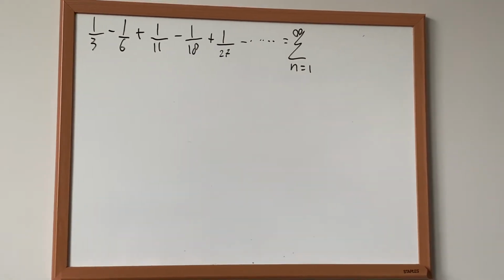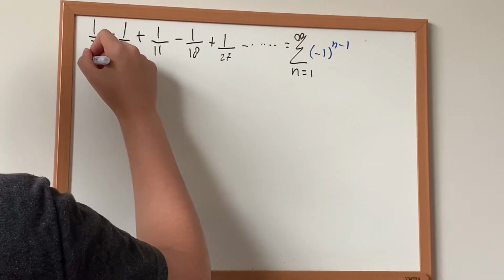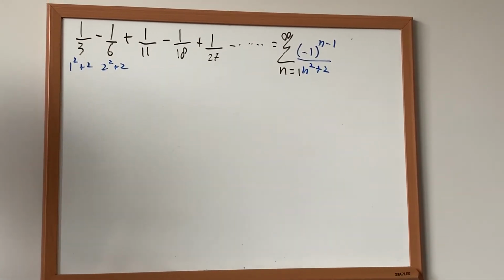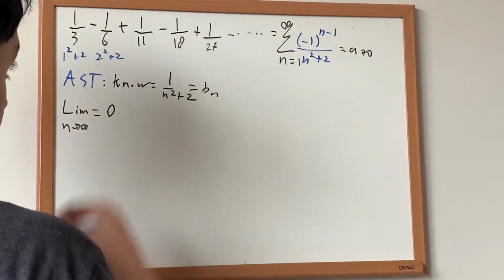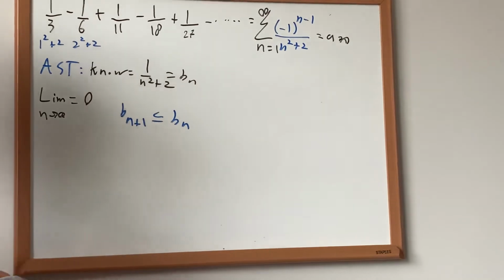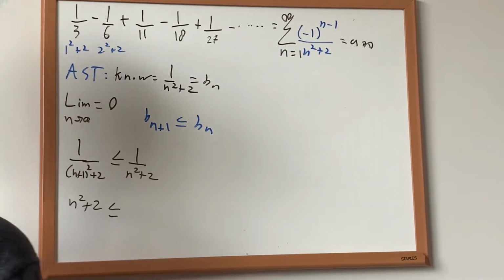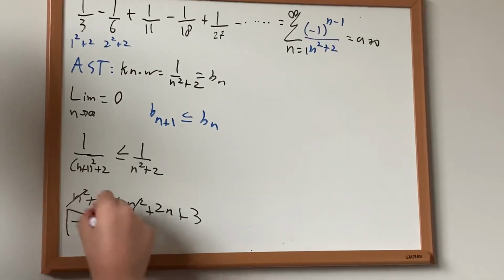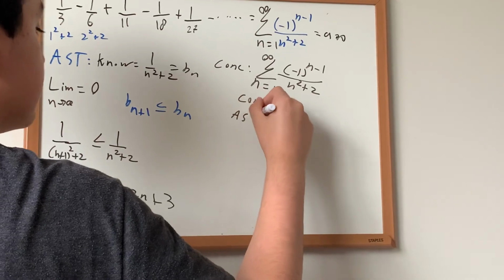Series convergence and divergence